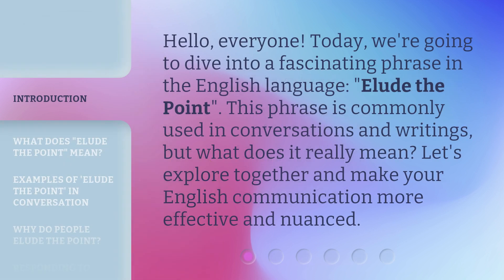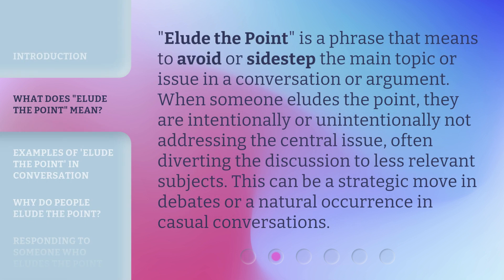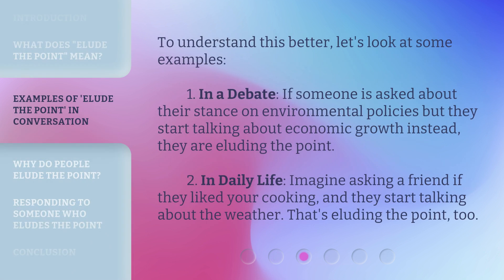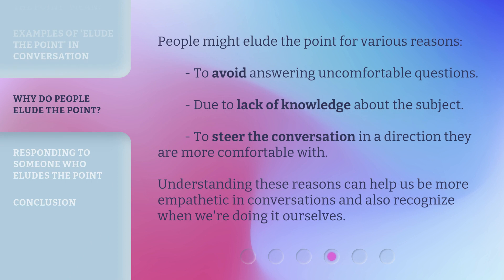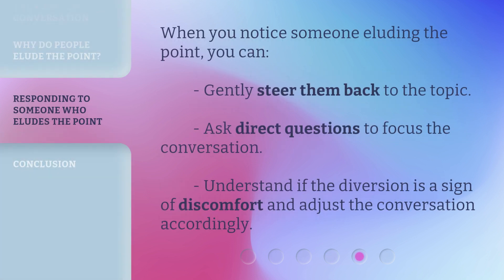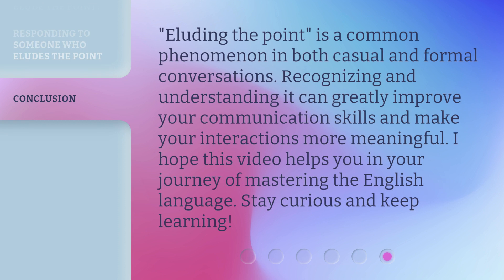Understanding "Elude the Point" in English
Unraveling the Mystery: Decoding 'Elude the Point' in English • Curious about the meaning of 'Elude the Point' in English? Join us as we dive into the depths of this intriguing phrase, uncovering its origins and exploring its various interpretations. Discover how to use this expression effectively in your conversations and enhance your language skills!

00:00 • Introduction - Understanding "Elude the Point" in English
00:29 • What Does "Elude the Point" Mean?
00:57 • Examples of 'Elude the Point' in Conversation
01:25 • Why Do People Elude the Point?
01:50 • Responding to Someone Who Eludes the Point